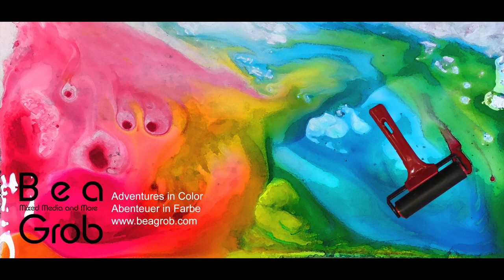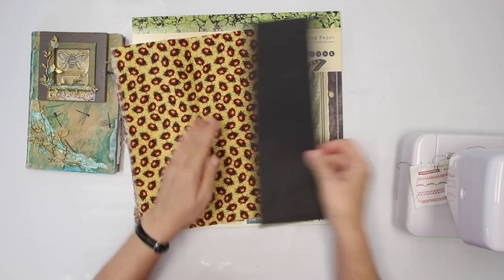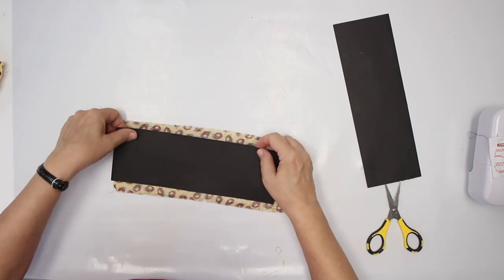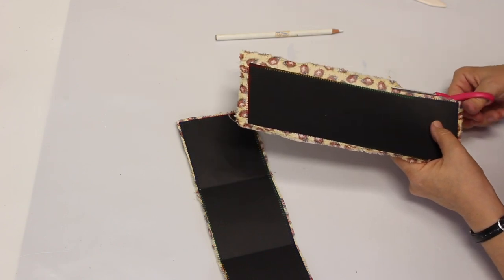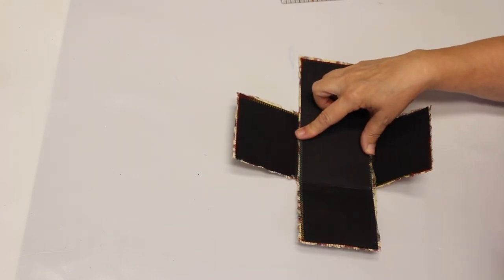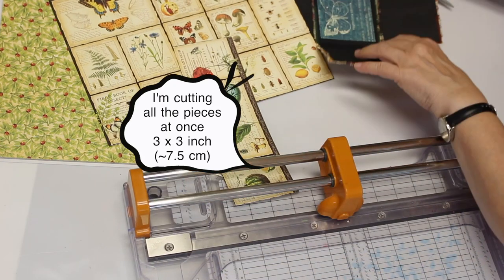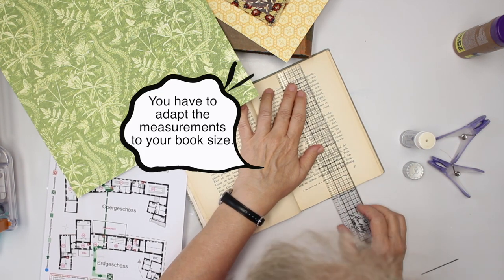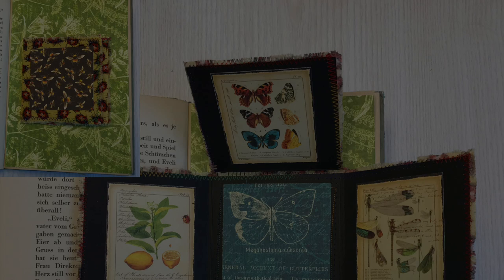Mini book into the altered Book "Entomology"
Welcome to another project in the altered book. Let's make a second Minibook for our altered book. Again I have used some printed fabric as a base for the Minibook and did combine it with some scrapbookpaper which have images of all kind of insects.  Now I hope you enjoy the video. Willkommen zu einem weiteren Projekt im aufgemotzten Buch. Lasst uns ein zweites Minibuch für unser  Buch machen. Wieder habe ich etwas bedruckten Stoff als Basis für das Minibuch verwendet und es mit etwas Scrapbookpapier kombiniert, das Bilder von allen Arten von Insekten enthält. Viel Vergnügen beim Zuschauen.
I usually have two videos per week. If you never want to miss any news with what I'm coming up, other projects, freebies and classes I recommend to subscribe to my blog, where you also can find all my Social Media links too. See you there My Facebookpage The video contains some product placement just for information. All the supplies are my personal supplies.